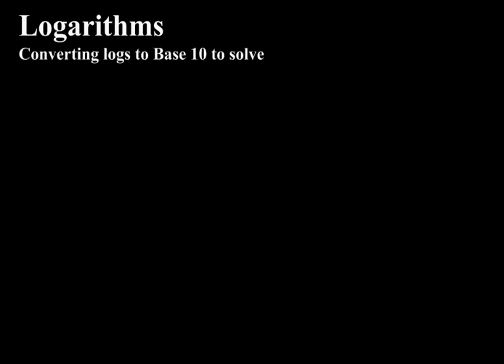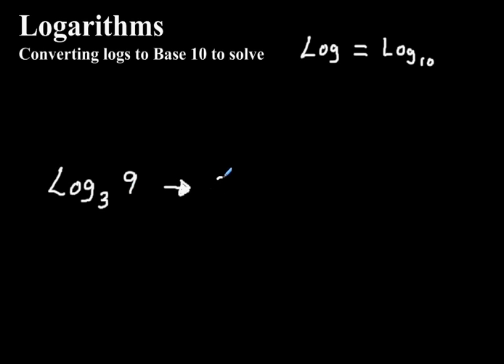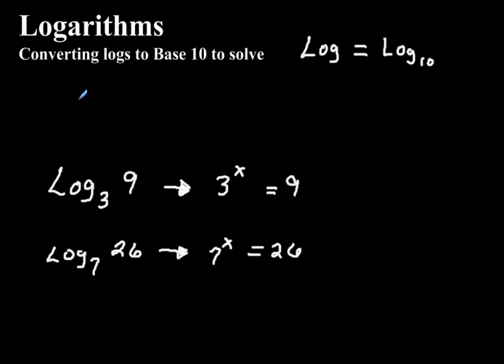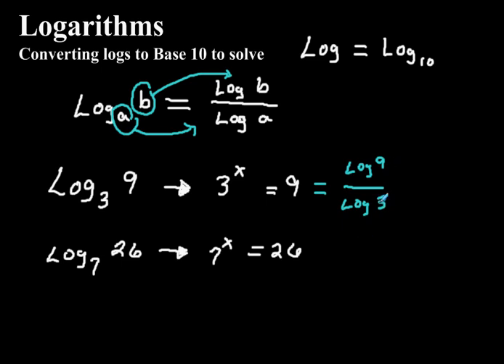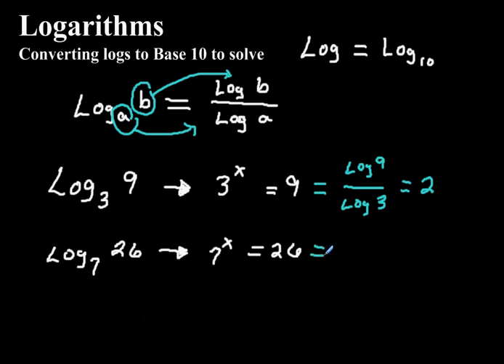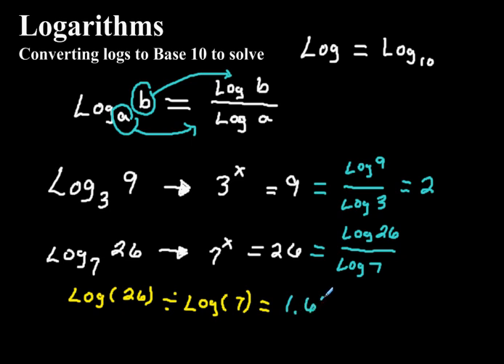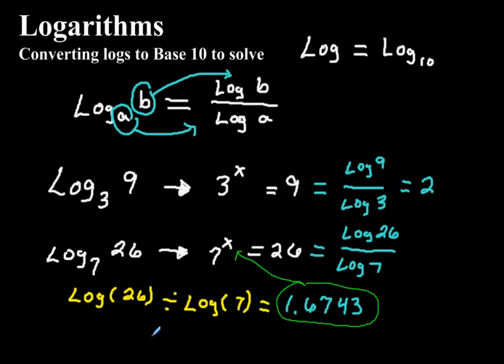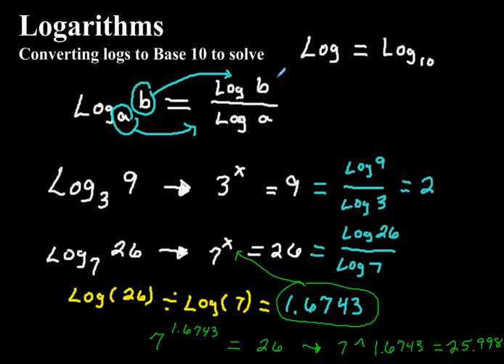Logs Converting to Base 10.avi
using conversion formula to solve for logs with base different than 10